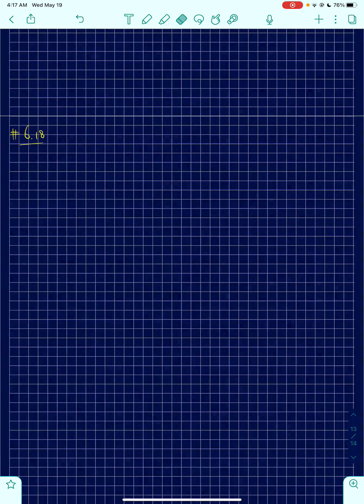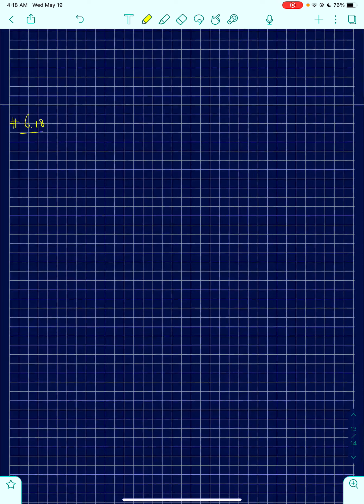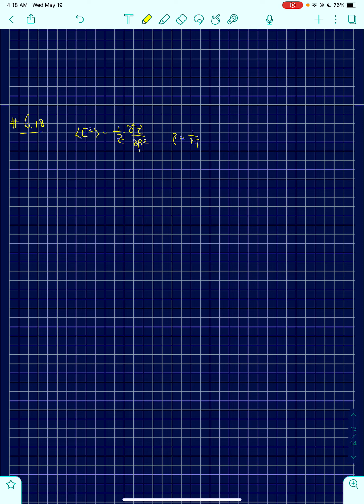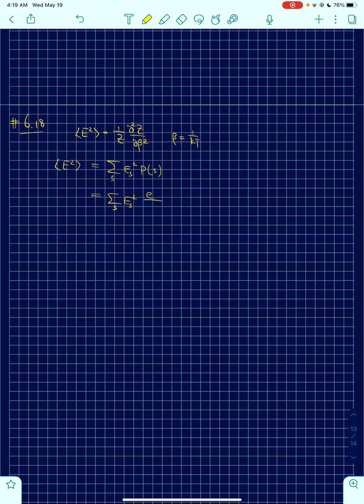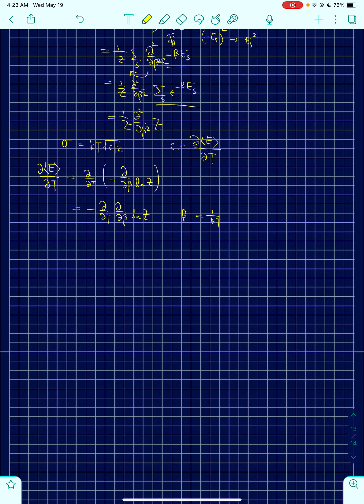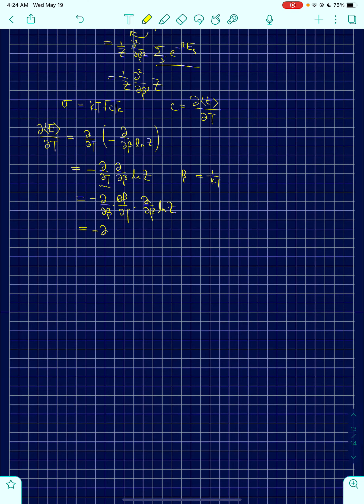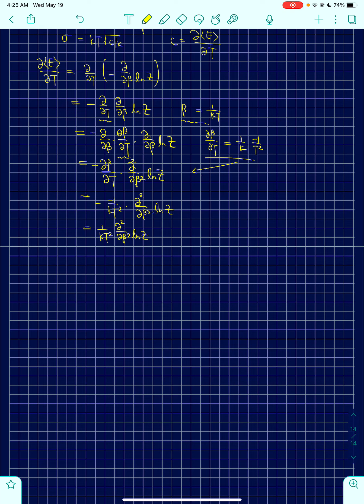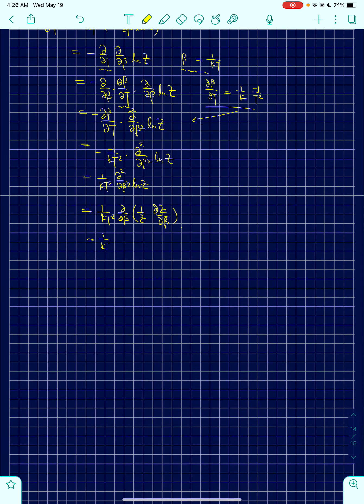Consult Example 6 1 It is clear that outside the waste the temperature will go up until the equilib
Consult Example 6.1. It is clear that outside the waste the temperature will go up until the equilibrium is reached. It therefore is a function of position and time. Outside the waste the solution of Eq. (4.19) becomes

where erfc is the complementary error function defined in Eq. (C9). (a) Prove that Eq. (6.9-1) is a solution of Eq. (4.19) for
and (b) show that for
it converges to solution (6.66); relate the value of
to
. Note: because of (b) Eq. (6.9-1) is the complete solution of (4.19) outside the waste.